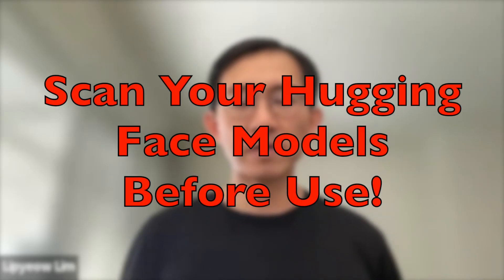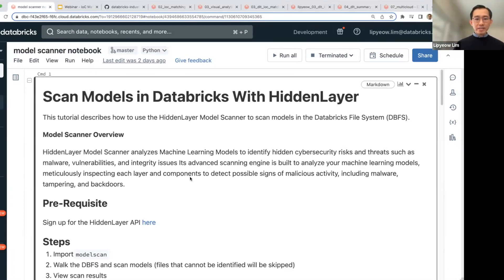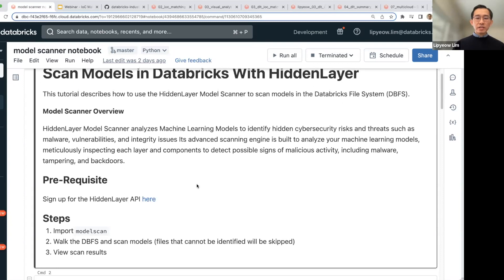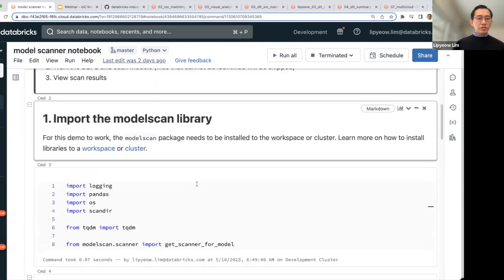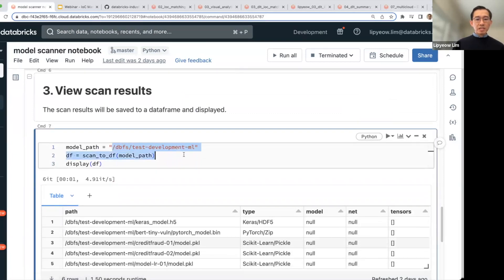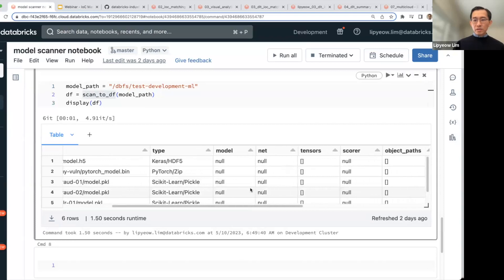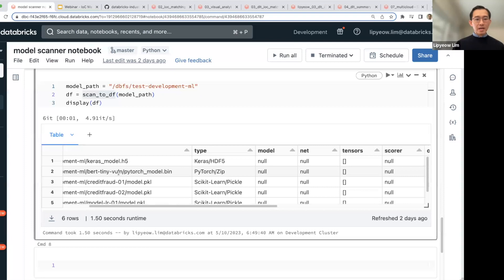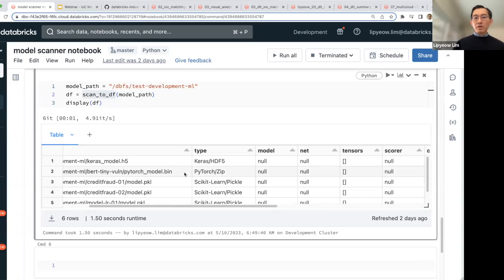012 Scan your Hugging Face models before use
Episode 012 is a public service demo highlighting the problem of malware hiding in the serialization of AI models including LLM models on public repos like hugging face. Until we have better protection in place, you really should scan your models for malware before loading them into memory! This episode shows you how scan models downloaded to DBFS in a Databricks workspace using the model scanner from HiddenLayer.

Please reach out to HiddenLayer for a trial version of the modelscanner using this link:

All opinions expressed in the video are my own and do not necessarily reflect the views and opinions of my employers past or present.